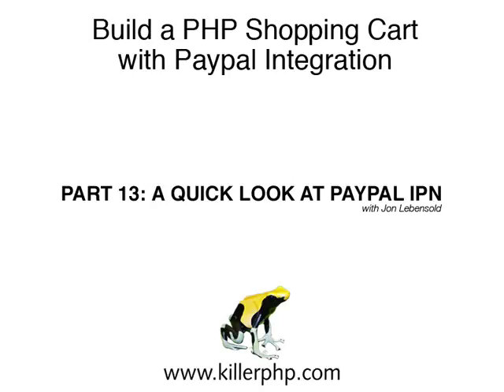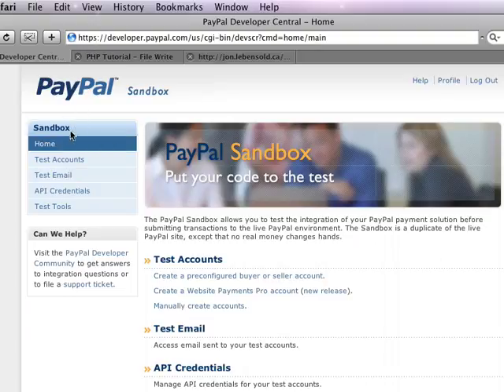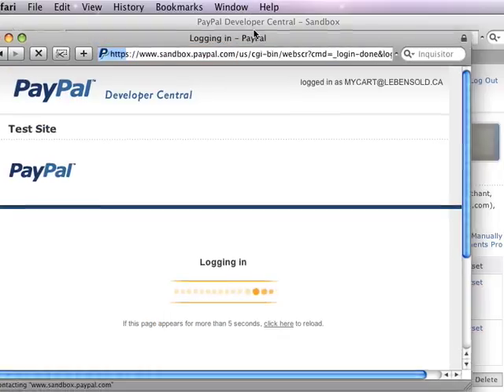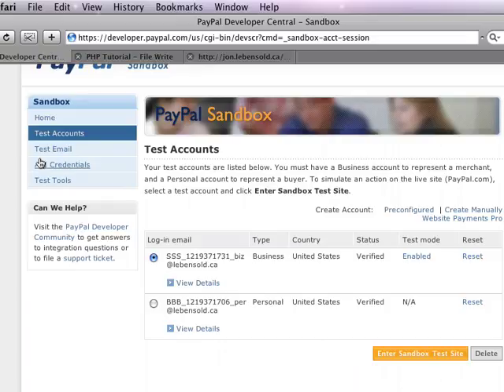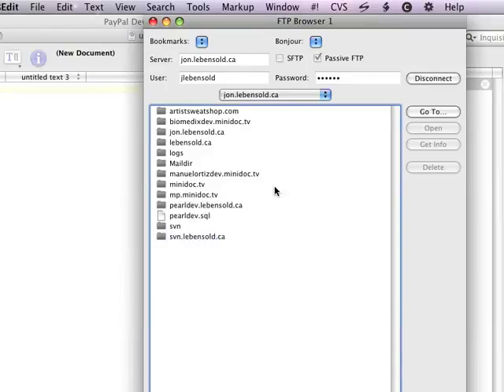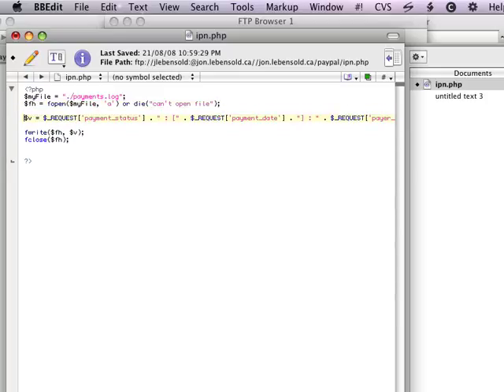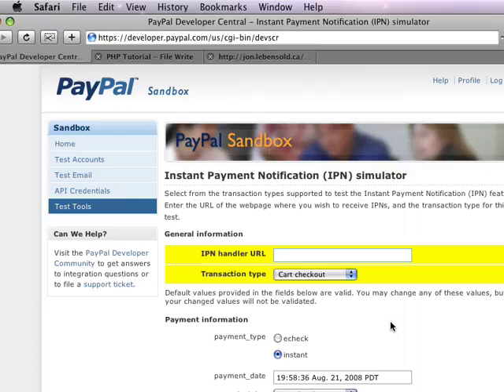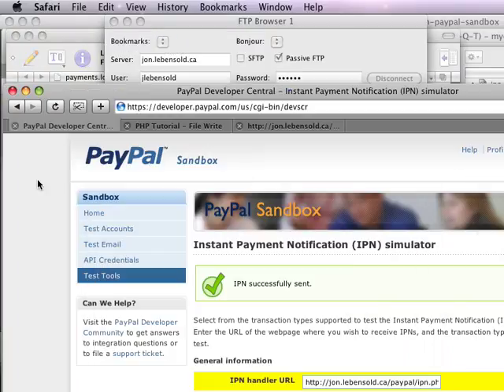16 PayPal 13 Quick Look at PayPal IPN